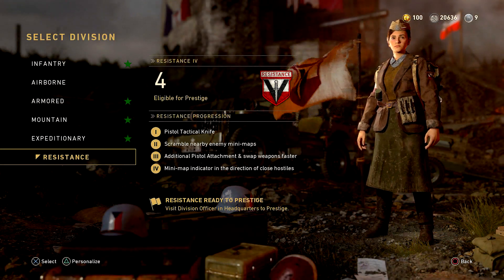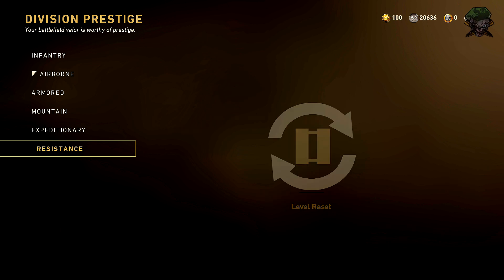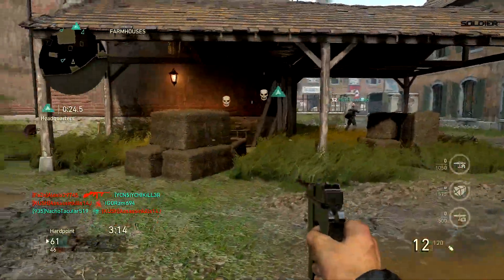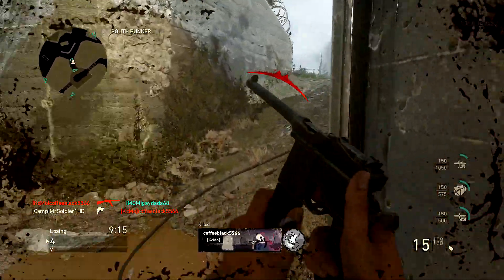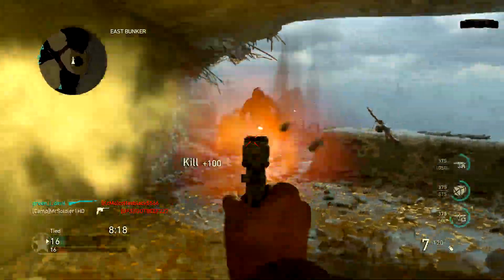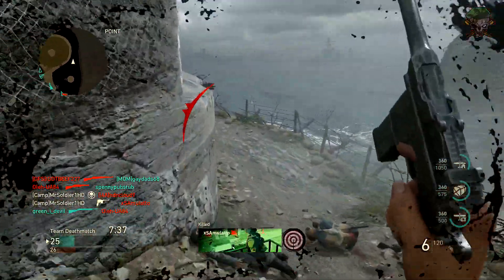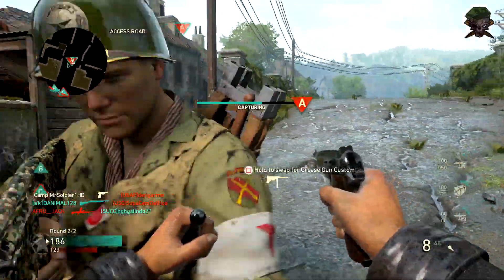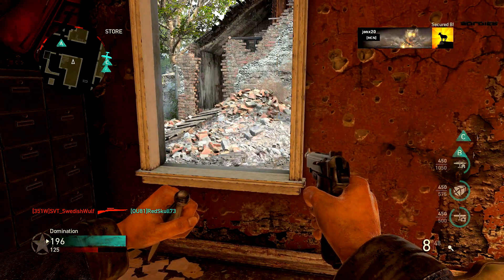COD WW2 UNLIMITED PISTOL AMMUNITION"| Basic Training Shifty "9mm sap" Multiplayer Gameplay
How To Have "UNLIMITED PISTOL AMMUNITION" In COD WW2 | NEW Basic Training Shifty in COD WW2

The New Resistance Division level unlocks:

Pistol Tactical Knife
Scramble nearby enemy mini-maps
Additional Pistol Attachment
Mini-map indicator in the direction of close hostiles

Leak News Call of duty Black Ops 4 Cod Modern warfare 4

My mic a Blue Microphones Snowball